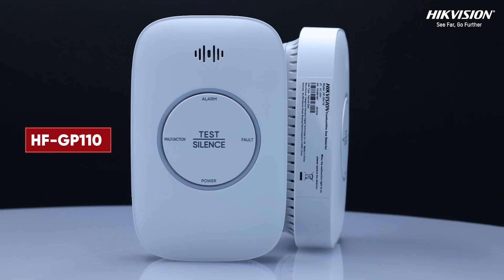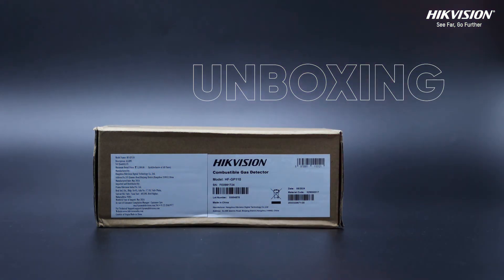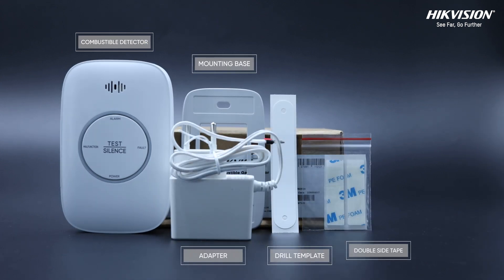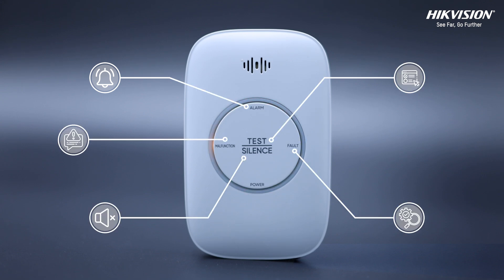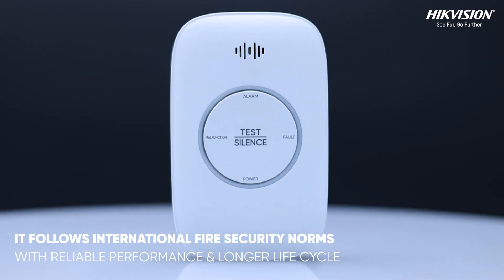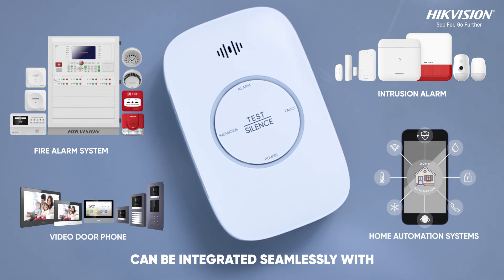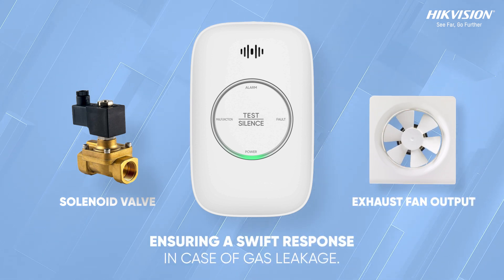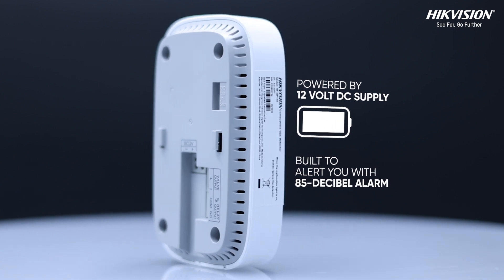Unboxing Hikvision Gas Detectors: HF-GP110 & HF-GN110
Get a closer look at the cutting-edge Hikvision Gas Leak Detectors HF-GP110 and HF-GN110 in this unboxing video! Designed for LPG and PNG leak detection, these devices ensure safety in kitchens and homes with advanced features like:

🔹 Instant alerts on gas leakage
🔹 Alarm sound of 85 DB
🔹 Integration with fire alarm, intrusion systems, and home automation
🔹 Valve and fan output support

Perfect for homes, restaurants, hotels, and more, these gas detectors are a must-have for preventing fire hazards.

Watch the video to explore how these safety devices add value to your home and kitchen security.